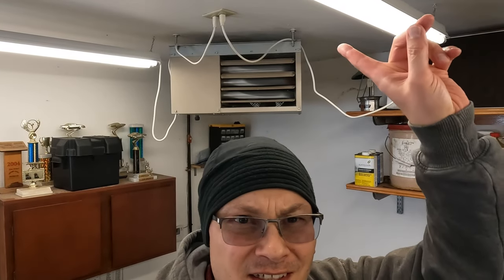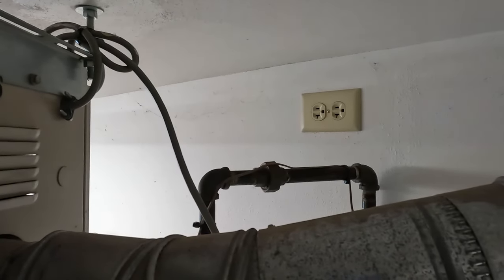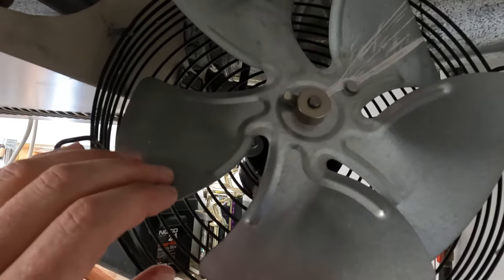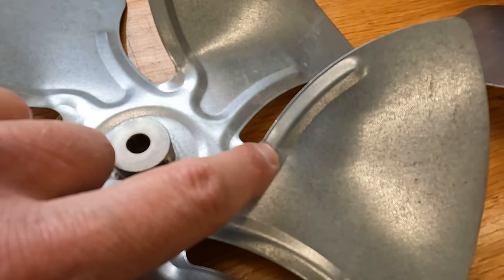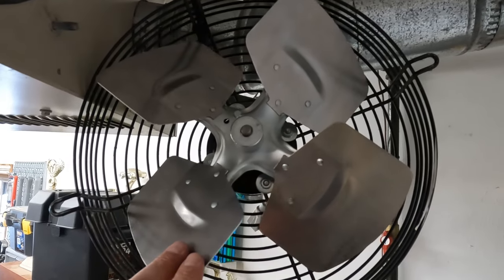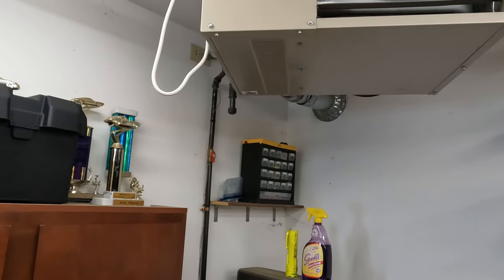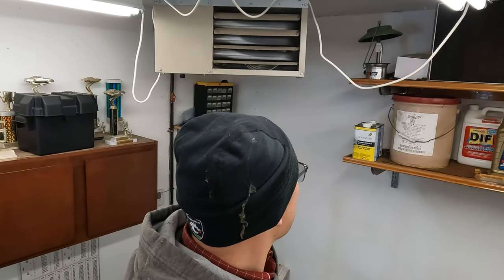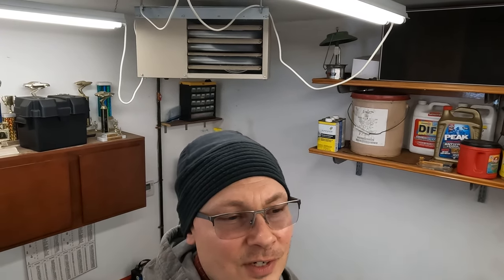Fixing A Rattle On A Forced Air Garage Heater